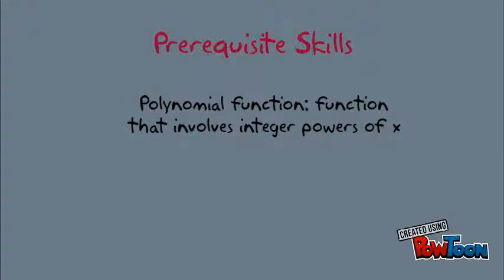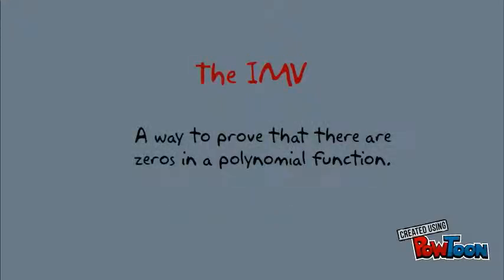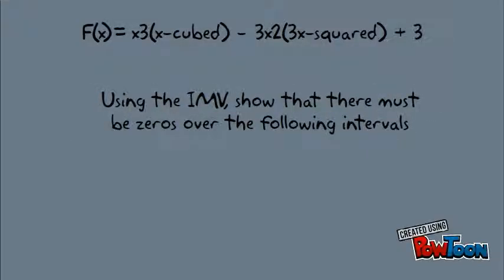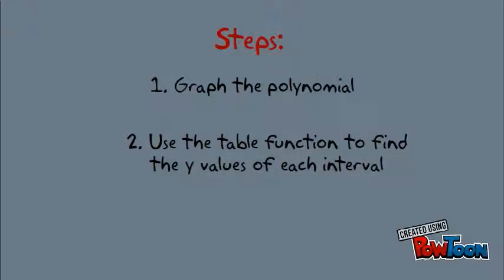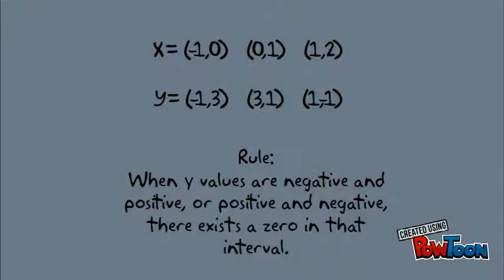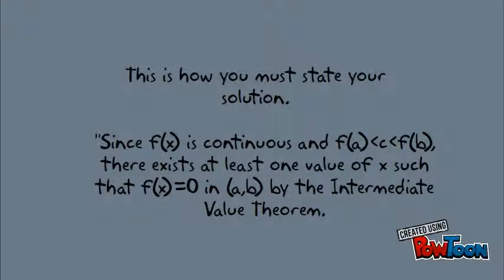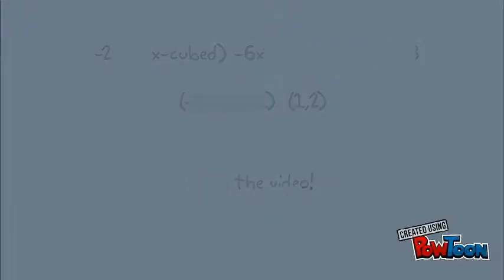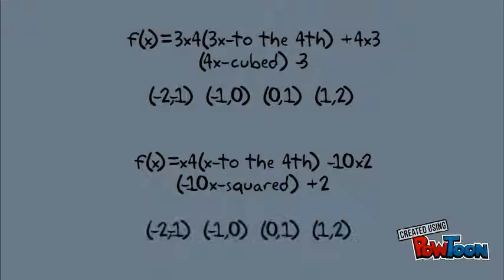The Intermediate Value Theorem